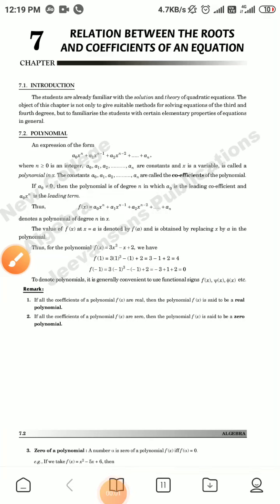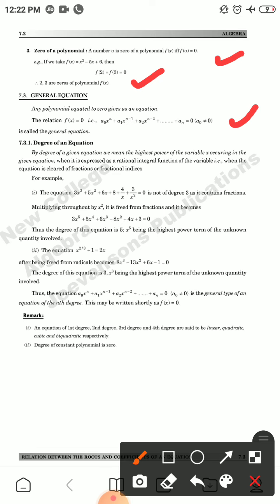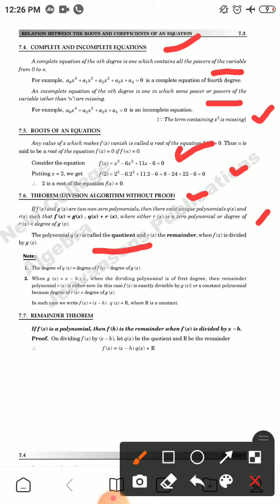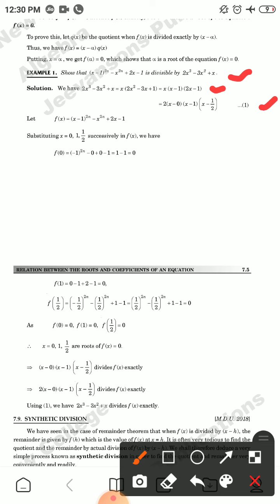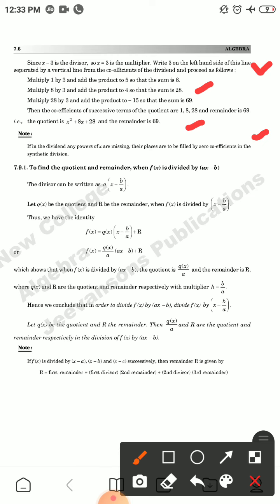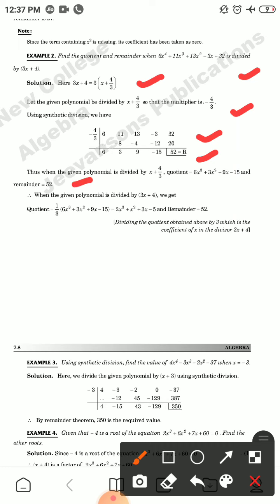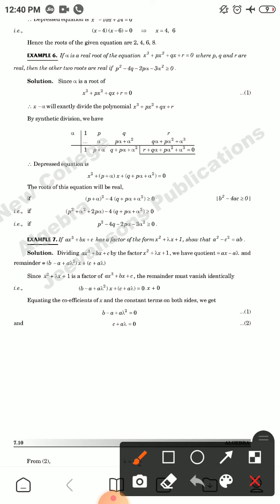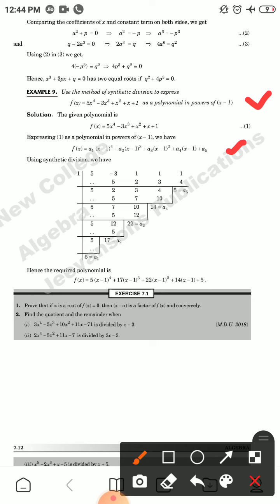Algebra B.A/B.Sc1st chapter 7 exercise 7.1